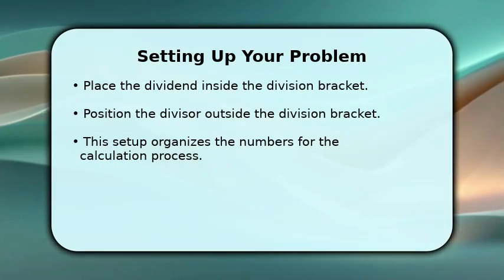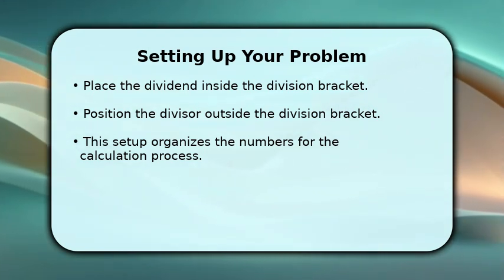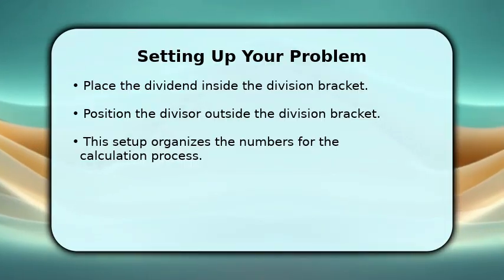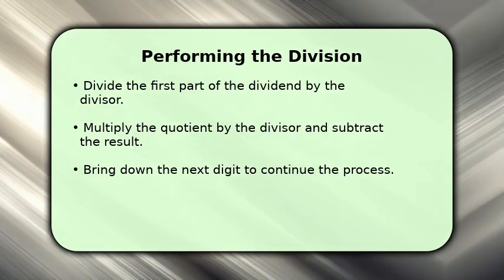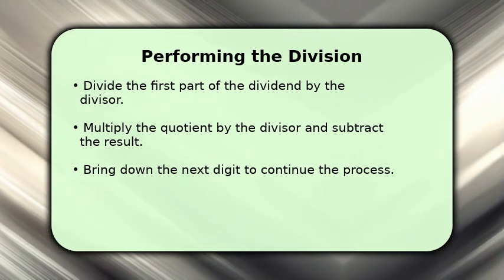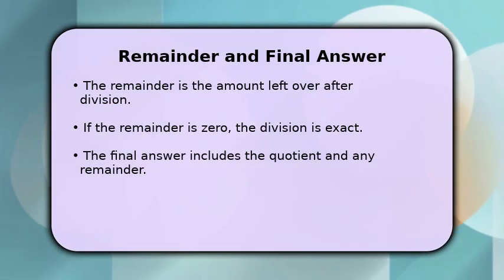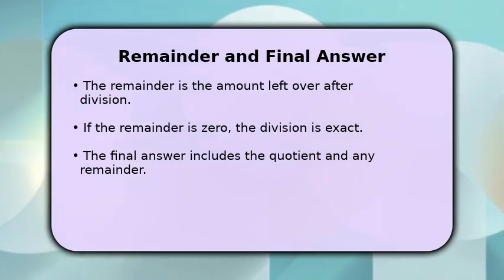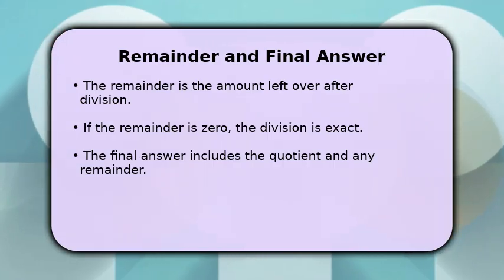How to Calculate Long Division Method (Easy Method)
▸ (x) In this video, we will cover the step-by-step process of calculating long division using an easy method. This method is perfect for students who struggle with traditional long division methods. We will break down each step and provide examples to help you understand the concept better. Whether you're a student or a teacher, this video will help you master the art of long division.

long division method, easy way to do long division, step by step long division, how to calculate long division, math tricks for students, long division made easy, division methods for kids, math help for students, long division examples, division techniques